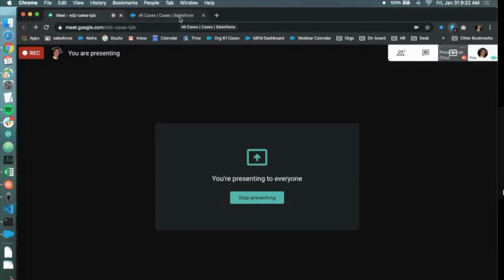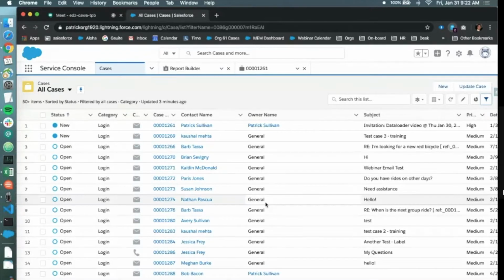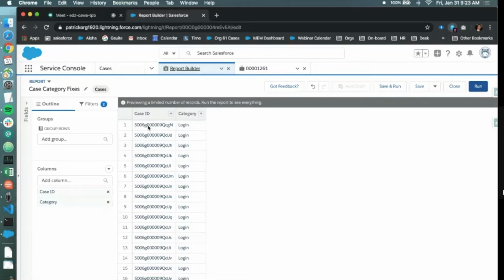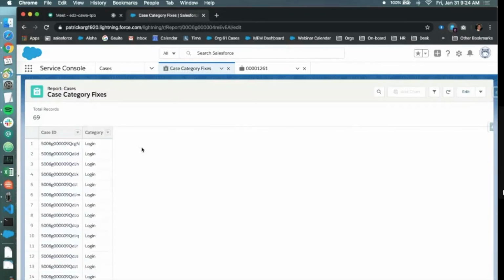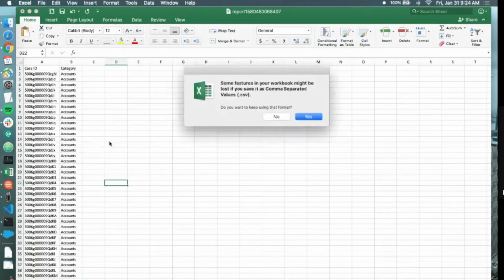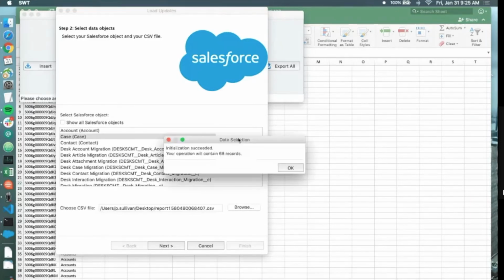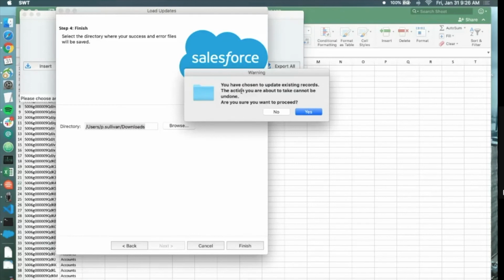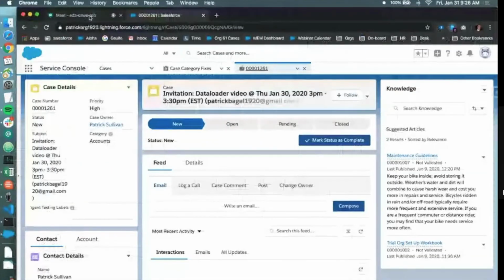Updating using Dataloader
Learn how to update records in Service cloud using Data loader.